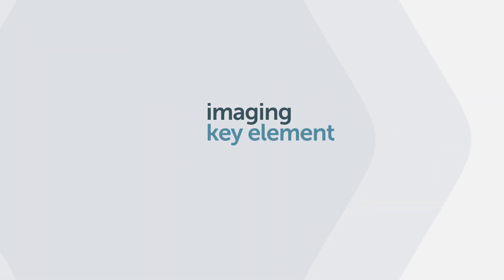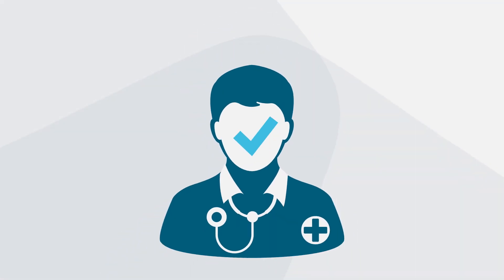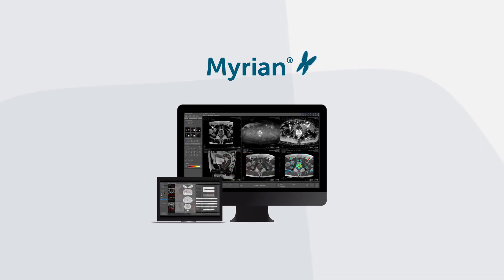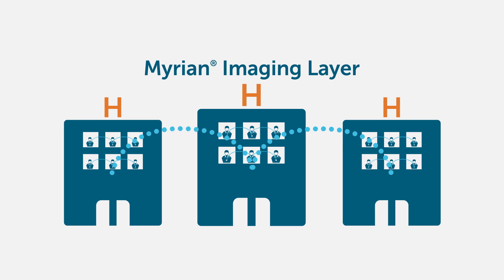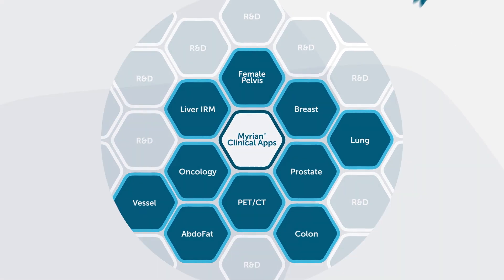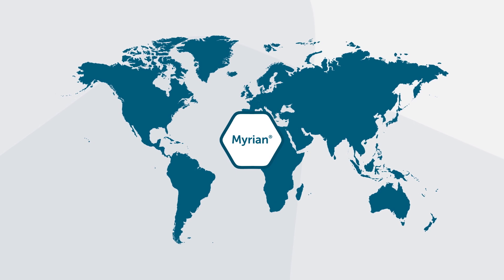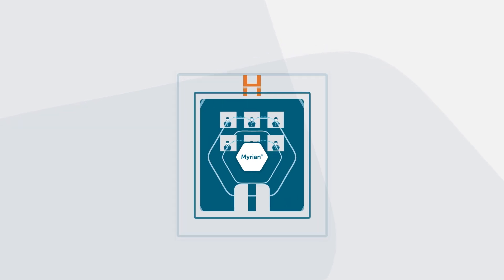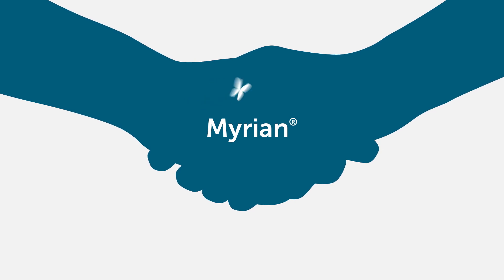Intrasense - Myrian® presentation (English)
Presentation of Intrasense offers: Myrian Imaging Layer, Myrian Clinical Apps, Myrian Studio.